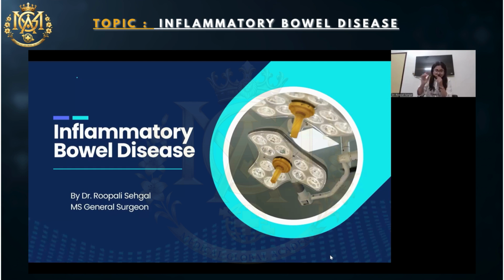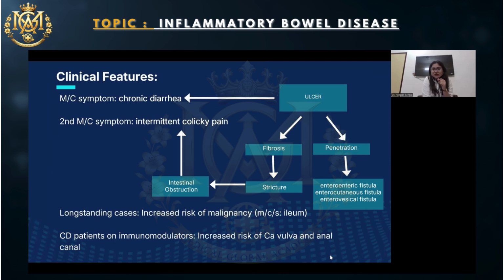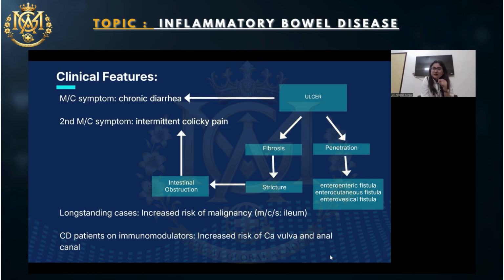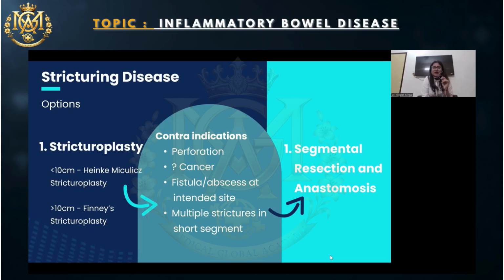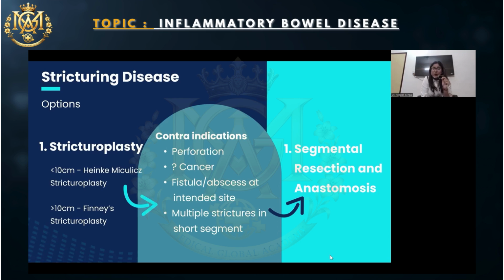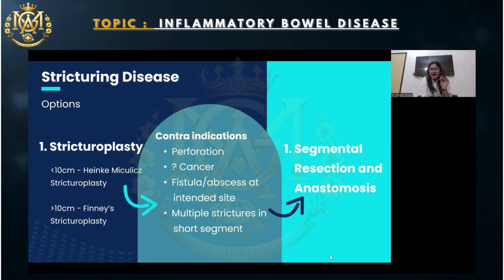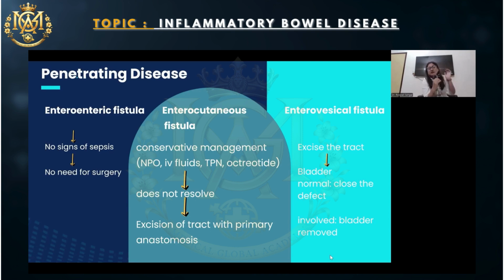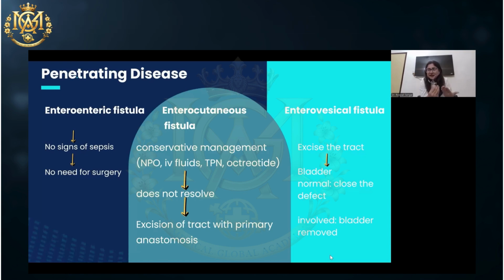Advanced IBD Cases for Practicing Doctors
Inflammatory Bowel Disease (IBD) is becoming more common in clinical practice, but many early signs are still missed.
This practical IBD demo video helps doctors understand chronic GI inflammation, risk factors, clinical features, stricturing disease, and penetrating disease in a simple clinical way.

Many IBD patients initially present with mild symptoms, but delayed recognition can lead to serious complications. This session focuses on practical learning, clinical thinking, and real-world understanding that doctors can apply during OPD and hospital practice.

In This Video:
* Early Clinical Features of IBD
* Important Risk Factors
* Stricturing vs Penetrating Disease
* Red Flag Symptoms Doctors Should Watch
* Chronic GI Inflammation Explained
* Practical Clinical Approach

📌 Watch till the end for practical learning.